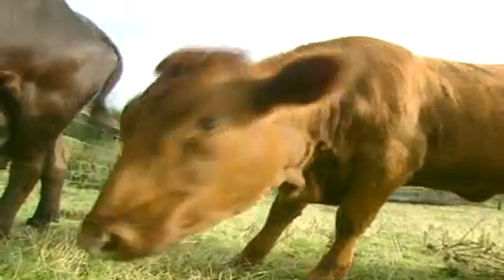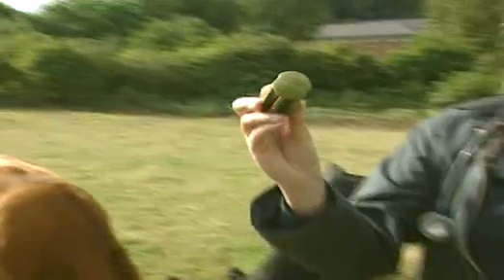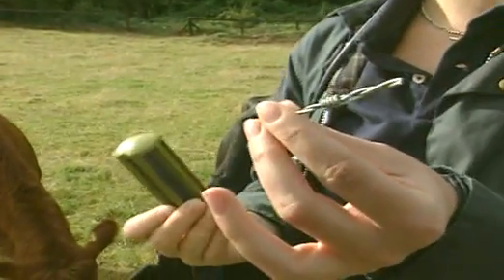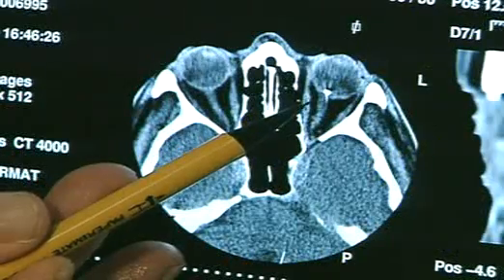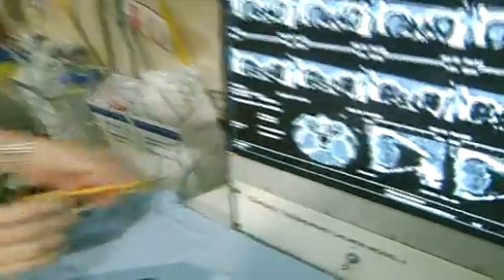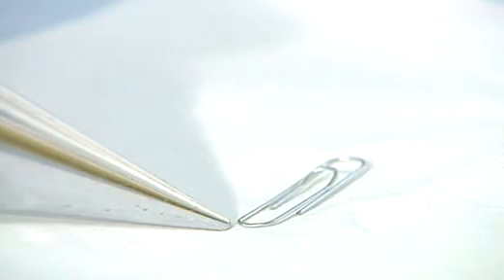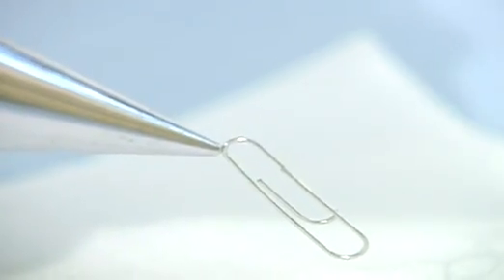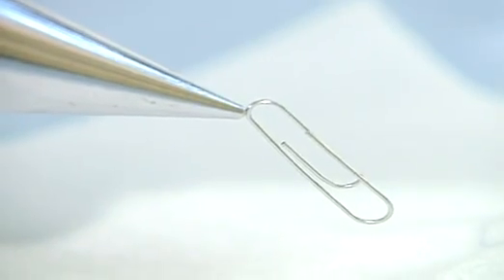Everyday uses for magnets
Magnets are used in many ways by modern technology and in medicine. You can find magnets in many things that you use every day